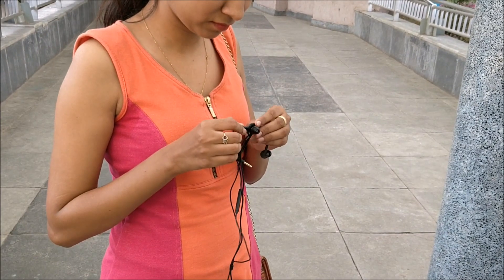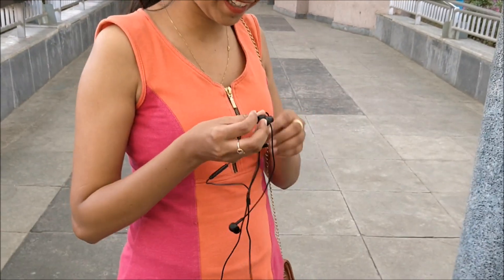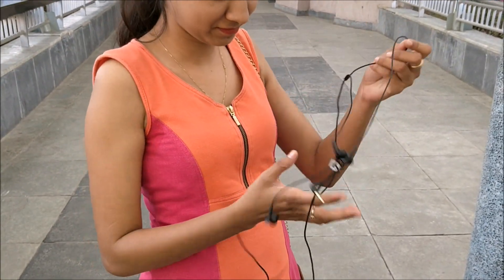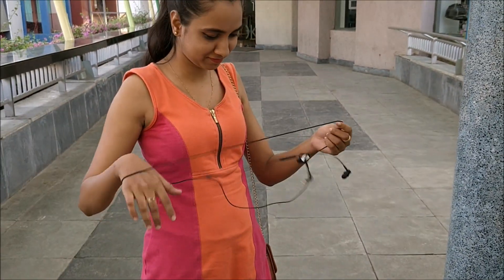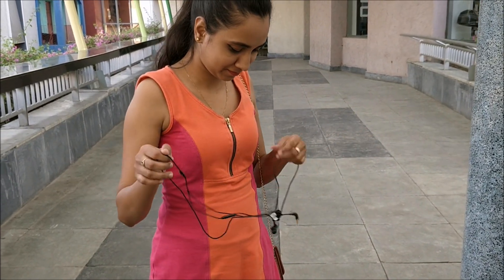Mi Earphones 699 Review (Hindi)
In this video we will be Reviewing the Mi Earphones 699.